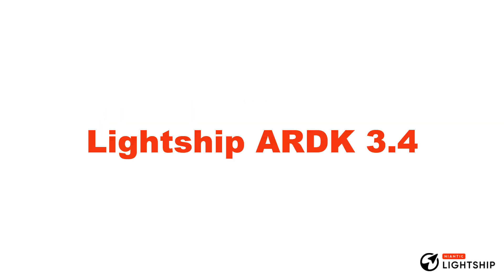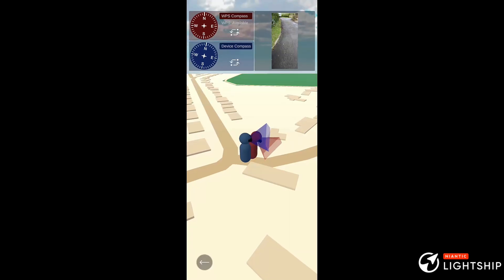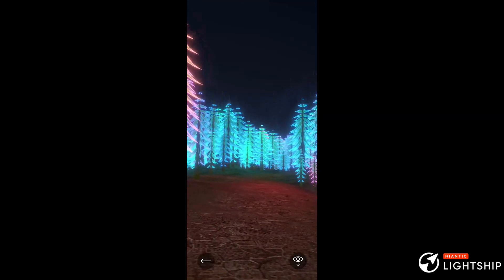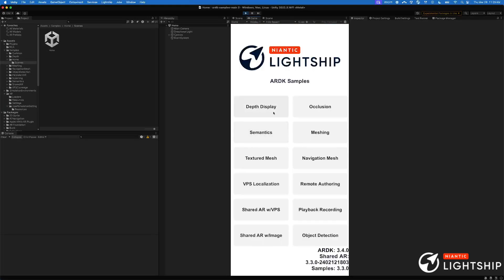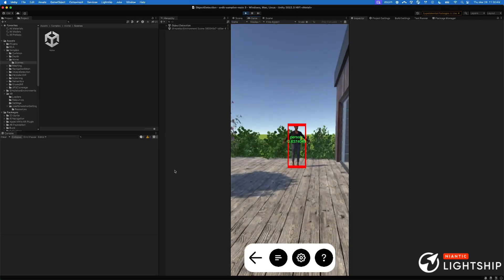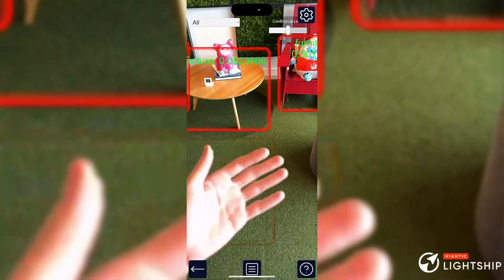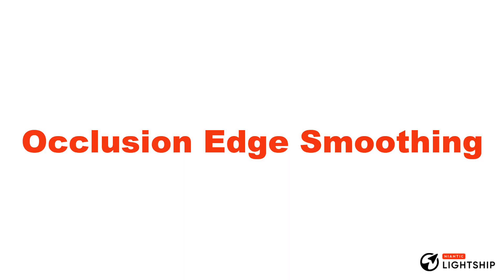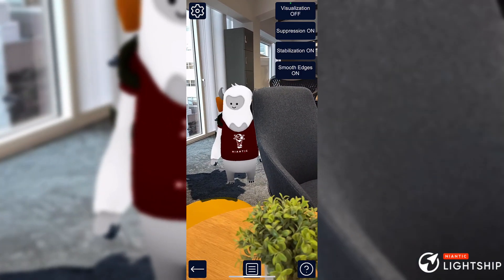Lightship ARDK 3.4 New Features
Lightship ARDK 3.4 has touched down with exciting new capabilities for real-world interaction. 🚀

🔍 Enabled context-aware object detection, making your AR experiences interact uniquely with objects and environments.
🖥️ Optimized development, with all of Lightship’s features able to be tested in Unity's simulated environments directly from your desktop.
🌐 Improved accuracy of object placement, leaving behind GPS drift for a more consistent and truly immersive experience.